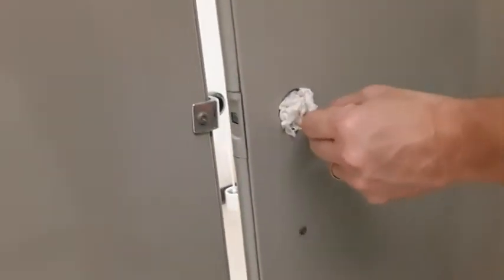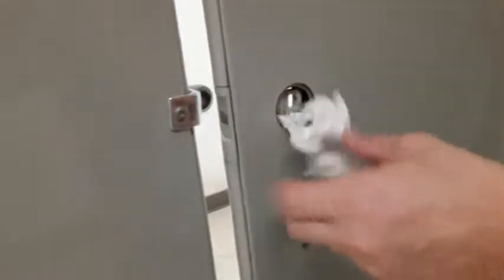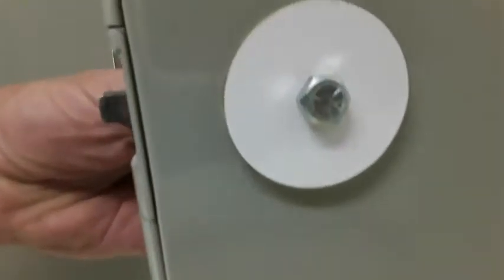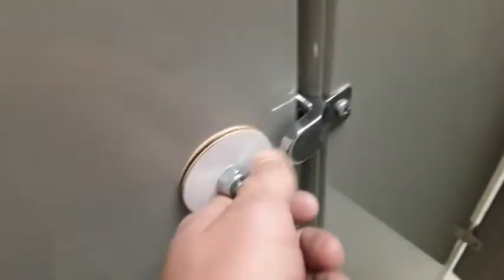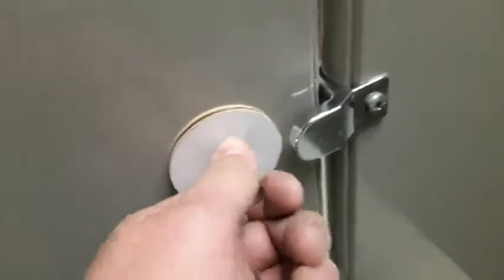Process Engineering Washroom Door Fix